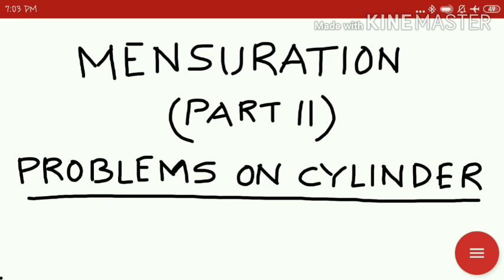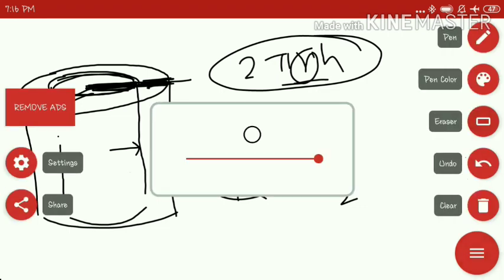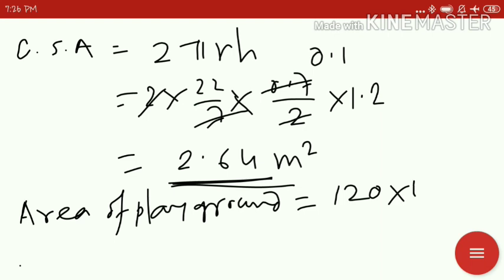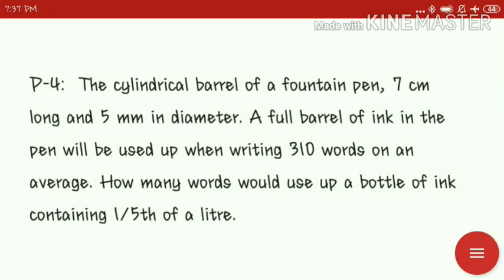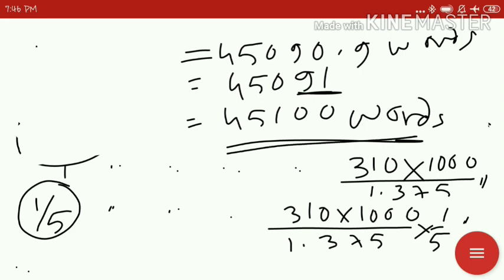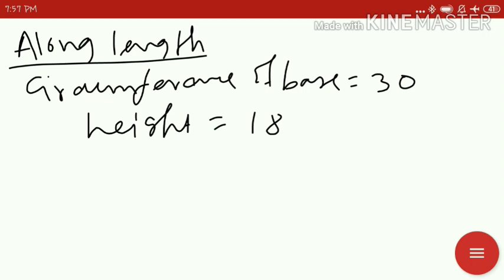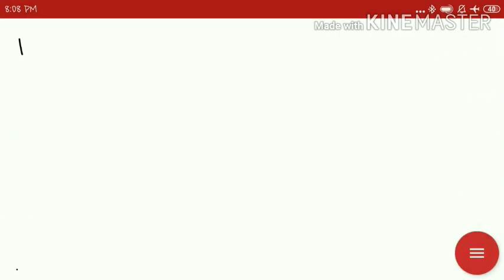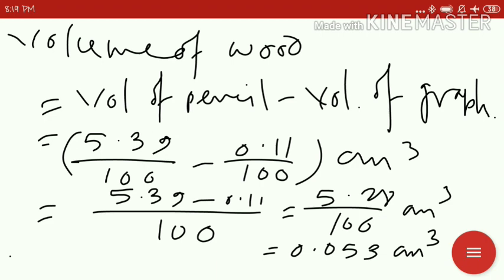solved CYLINDER problems of MENSURATION,CLASS 10,ICSE|explained how to solve cylinder problem,part 2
ICSE STUDENTS
Typical problems with explanation on cylinder
Based on ICSE Syllabus
10th standard
total video is based on the book UNDERSTANDING MATHEMATICS of class 10

watch the first part on that topic where I explained how the formula of cylinder derived,how to use them to solve problems.
first get a concise idea on the topic and then come to this part .

*Needed notes and worksheet will be also given shortly.we are working on it.*